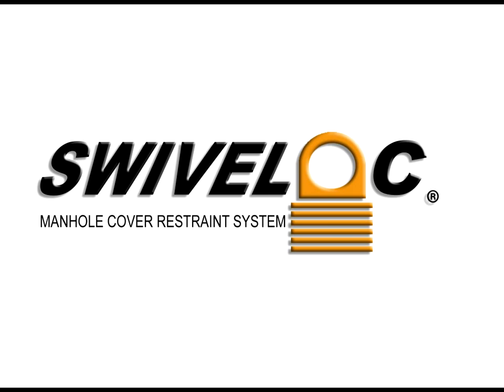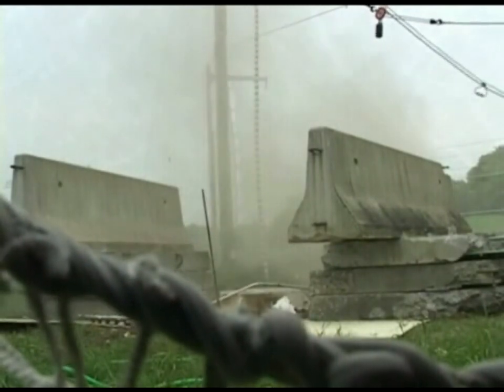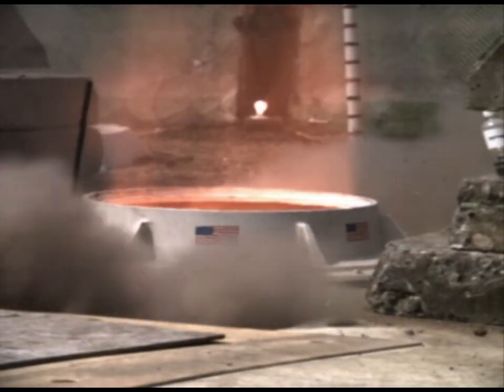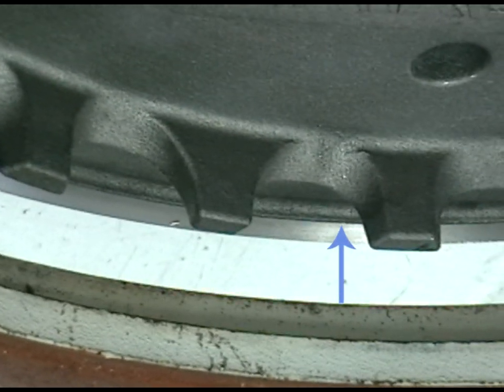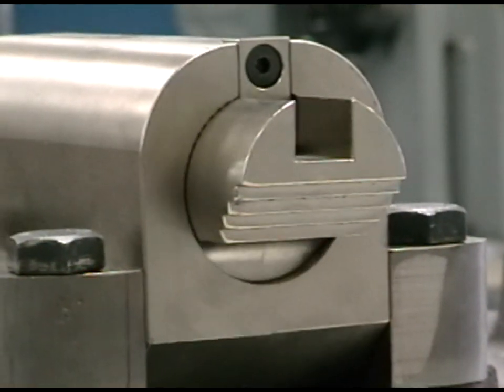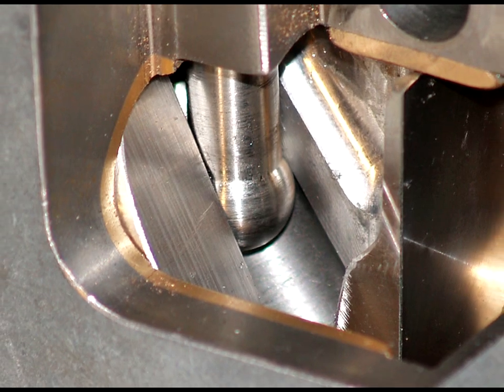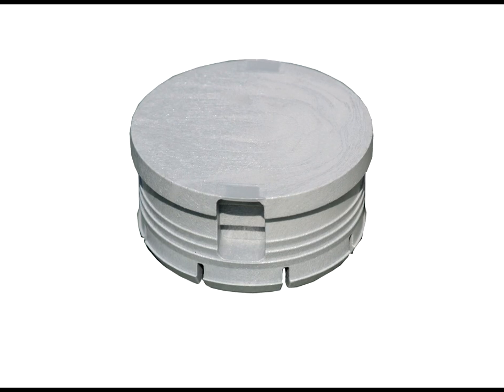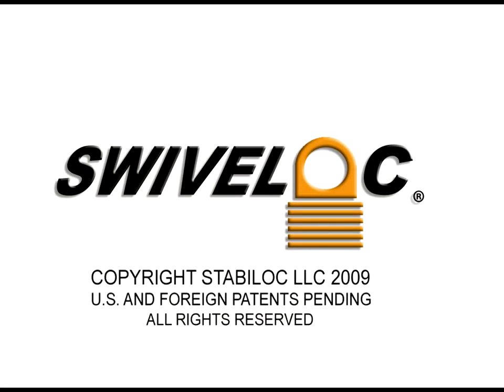Swiveloc Manhole Cover